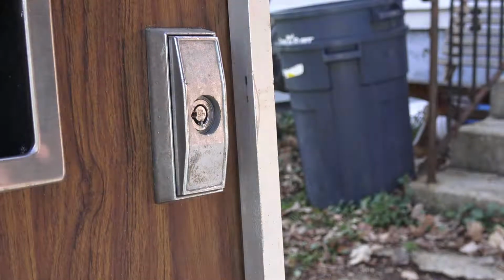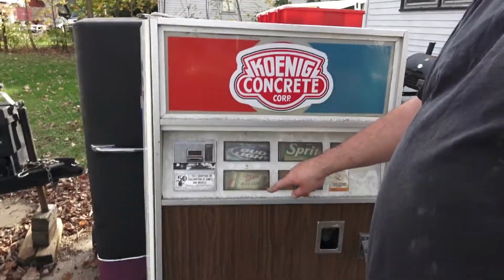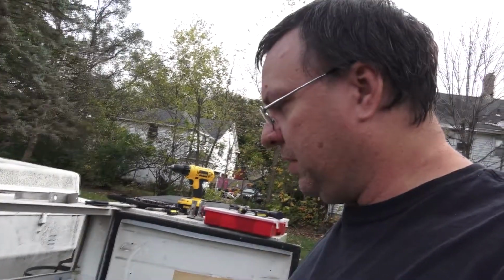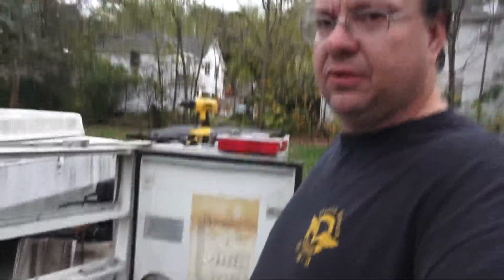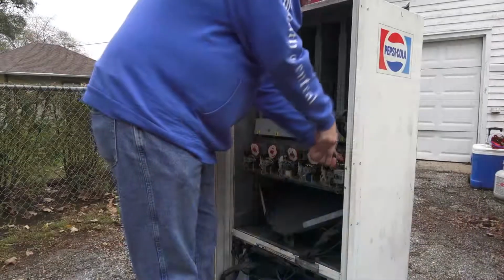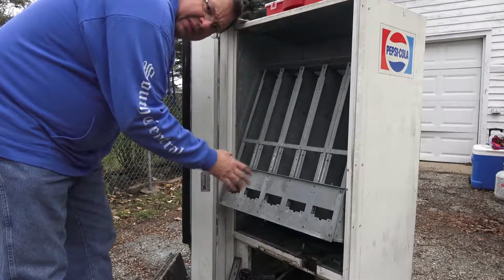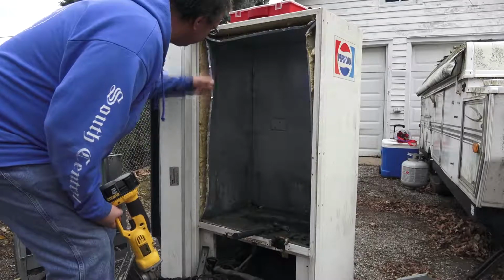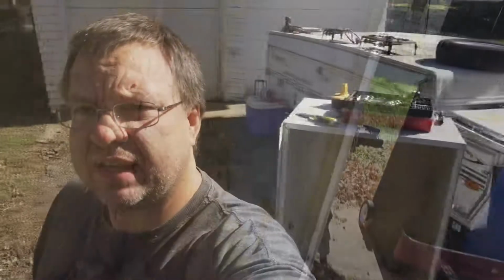2017 Smoker Project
This smoker build was started in 2017, but will most likely finish in 2018. It has to. I have plans to use it in the next Beloit RibFest. This past Ribfest, I was the talk of the event, due to my 2 smokers made from old refrigerators. I plan on continuing the talk with the addition of a smoker made from a soda vending machine. I don't see many (if any) soda machine smoker builds on YouTube. With this new addition, I hope to increase my rib count from 15 to 30 racks of ribs.